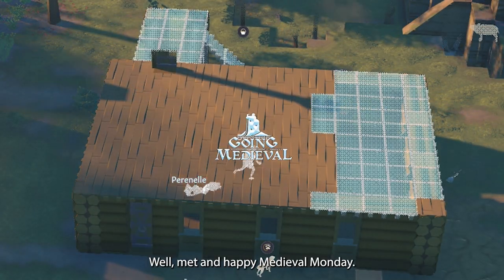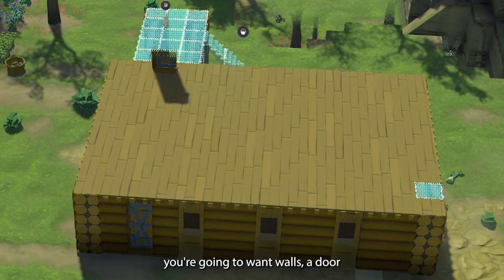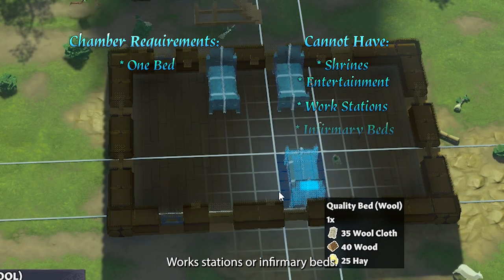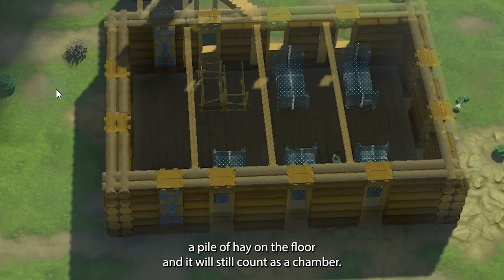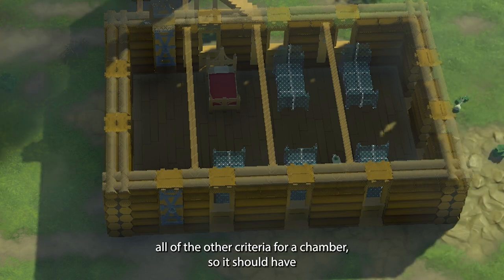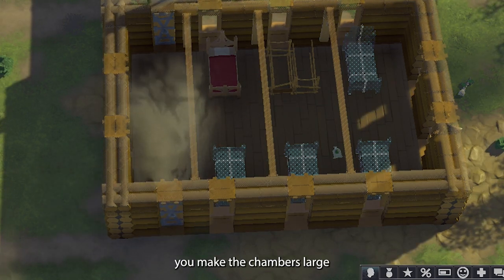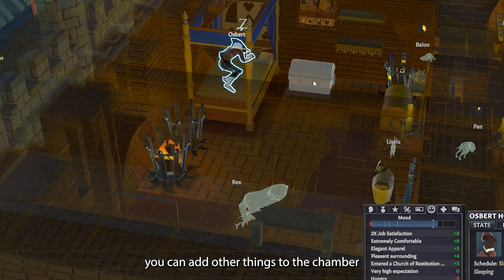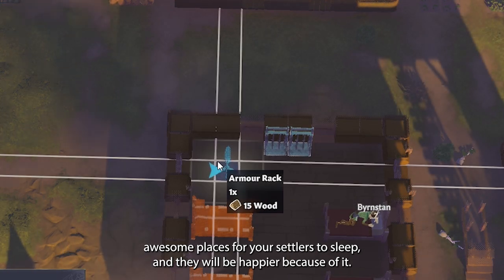Room Types in Going Medieval 🛏️ Chambers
This is the second video in a series about different room types in goingmedieval

This one focuses on the chamber and the sharedchamber

 I will walk you through how to create a chamber, and what you can and cannot have in it.

What's in your chamber?

🤗💗 Have a great week! Happy Independence Day to all my viewers in the USA.